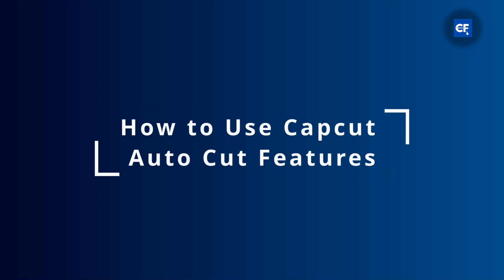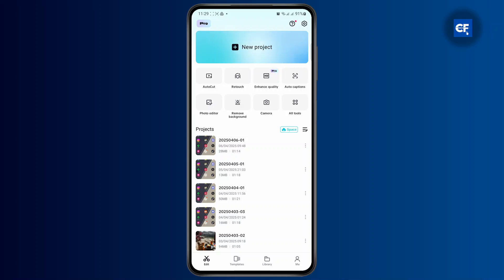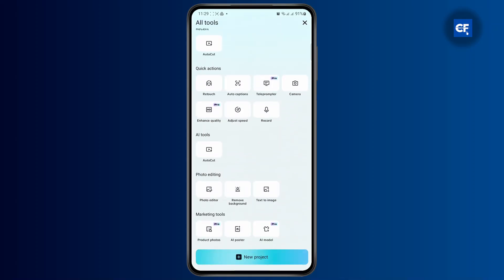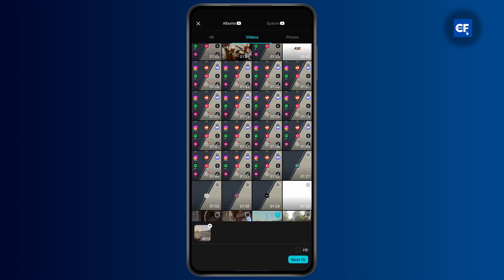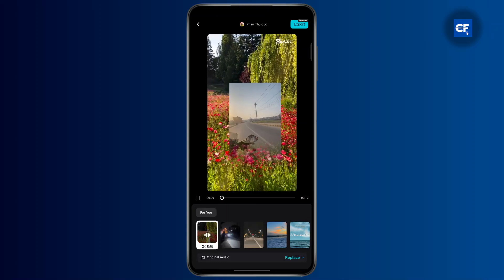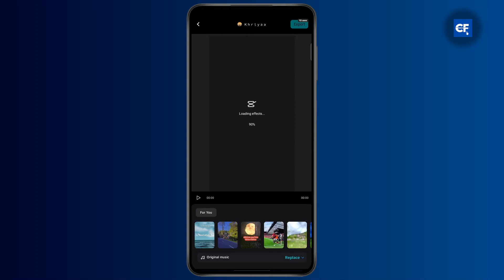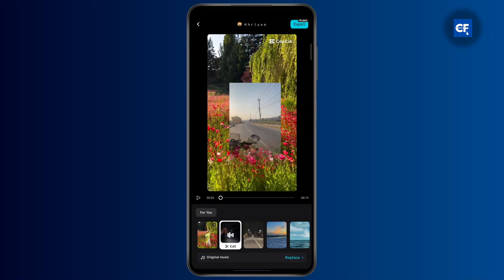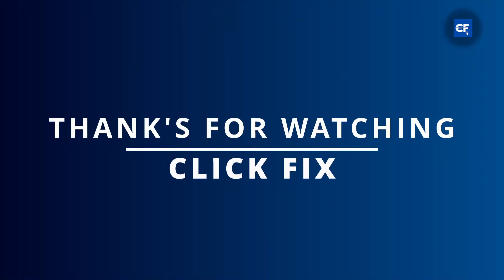How to Use Capcut Auto Cut Features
Learn how to use Capcut's auto cut feature in this step-by-step tutorial. Whether you're editing your videos for faster production or fine-tuning your clips with ease, this guide will walk you through the process of using Capcut’s powerful auto cut tool.

In this video, you'll discover how to use the Capcut auto cut feature effectively, ensuring your edits are done quickly and smoothly. You'll also learn tips for refining your cuts to enhance the flow of your videos.

Timestamps:
0:00 Introduction
0:25 Step 1: Accessing Capcut Auto Cut Feature
0:50 Step 2: Applying Auto Cut to Your Video